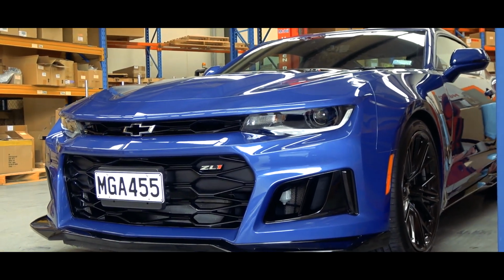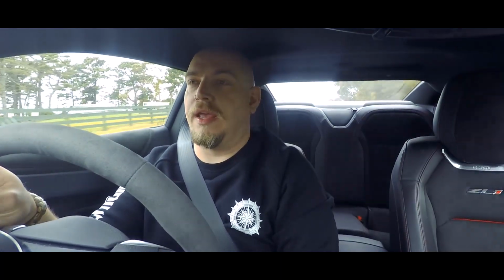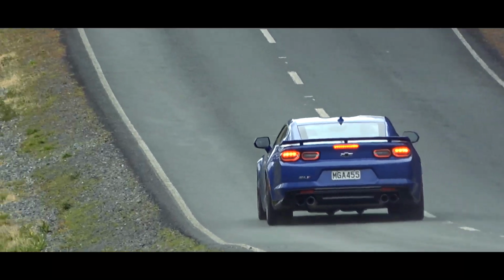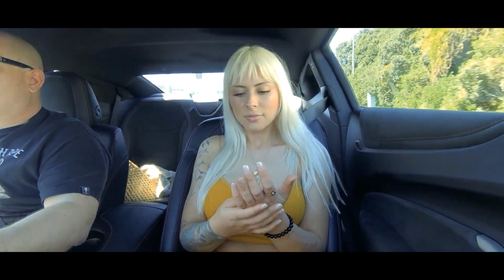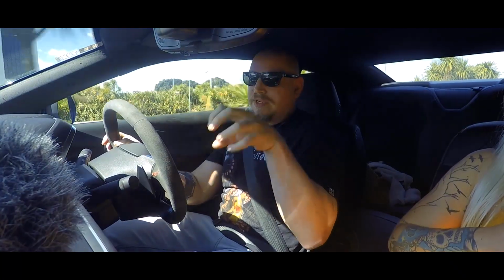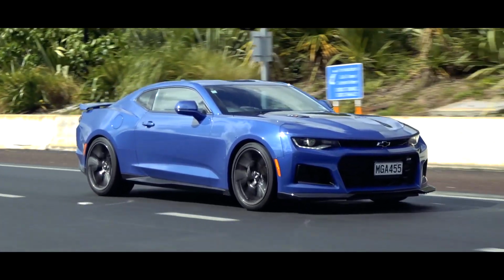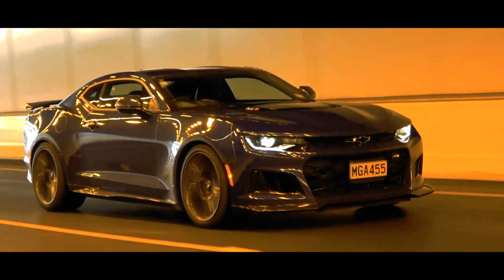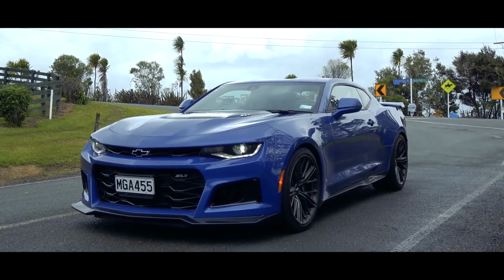Chevrolet Camaro ZL1 - 2019 - The Open Road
In this episode of The Open Road,  we're just having fun with it and trying to legitimize our motoring journalistic careers

Filmed by Alex
Production Assistant Shane
Edited and presented by Nick